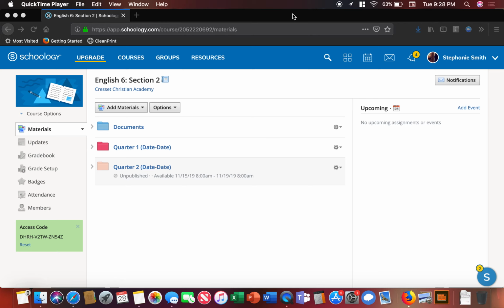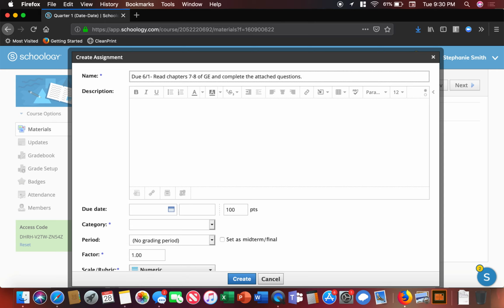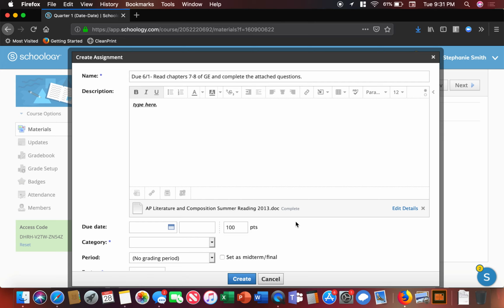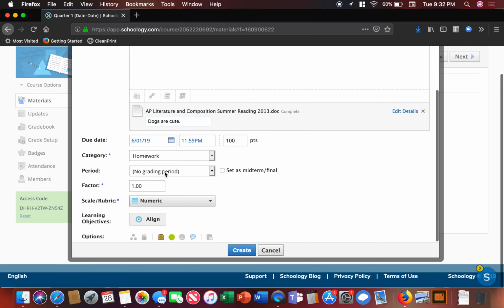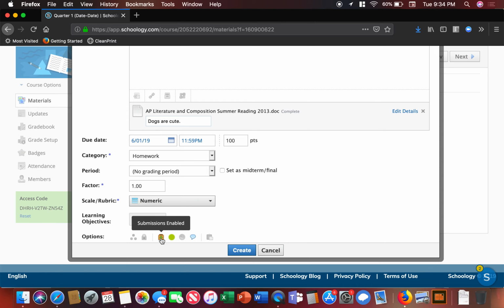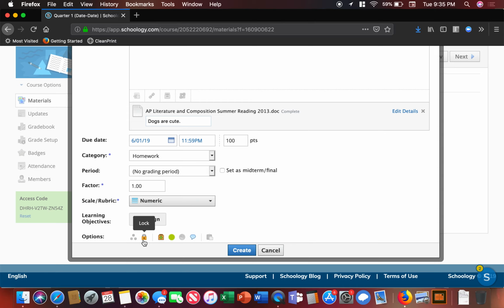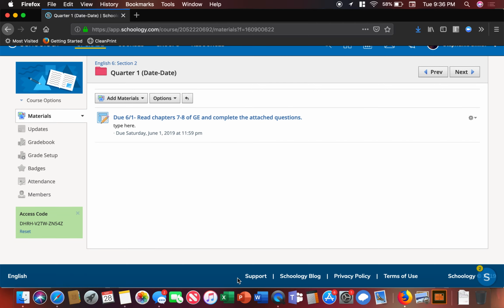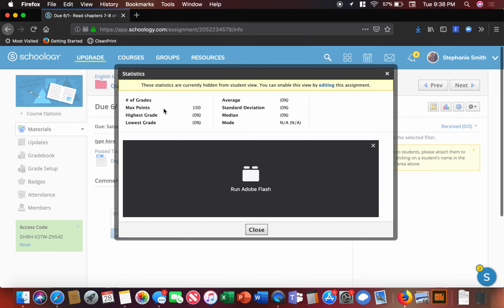Schoology Tutorial Create an Assignment Video 5 of 5